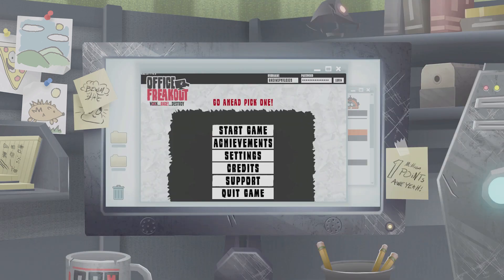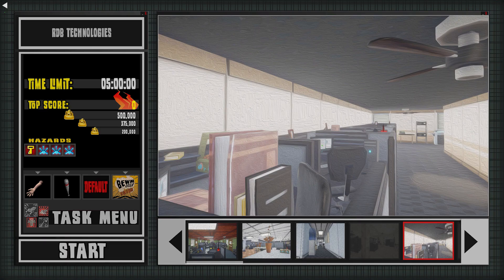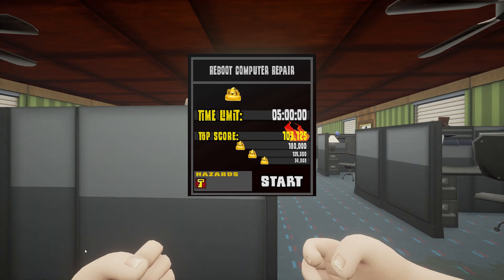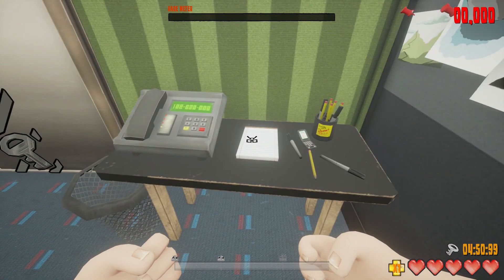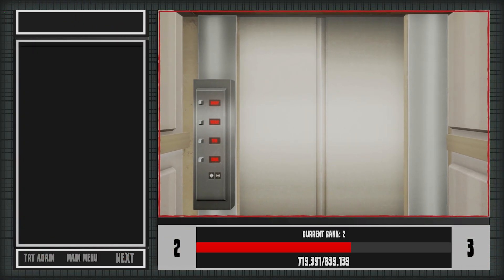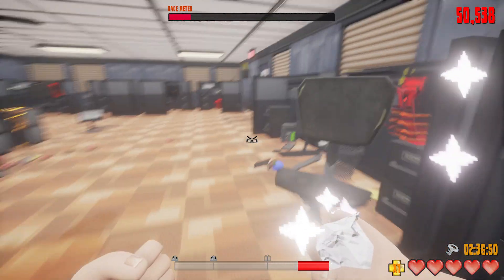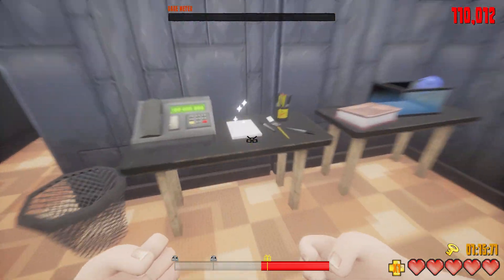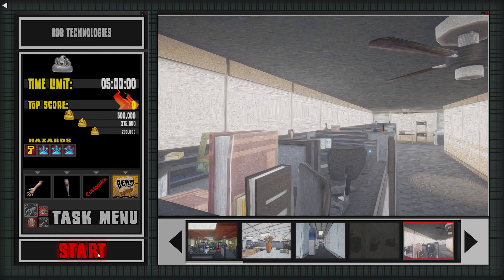Office Freakout Review | Office Rage Destruction | Office Freakout Gameplay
Office Freakout gameplay consists of destroying everything in sight with full rage. In this Office Freakout review we go over some of its features such as the unlockables.

Office Freakout Gameplay Description

You are Philbert, a disgruntled office worker who has been slaving away his entire life dealing with tedious reports, spreadsheets, grueling hours of data entry, and related crap. After pouring your sweat, blood, tears (basically, your entire life) into this soul-sucking business, you’ve been summarily fired -- catapulting you into a fit of pure blind rage. Earn your way up the corporate ladder and show the suits the true meaning of “hostile takeover!”